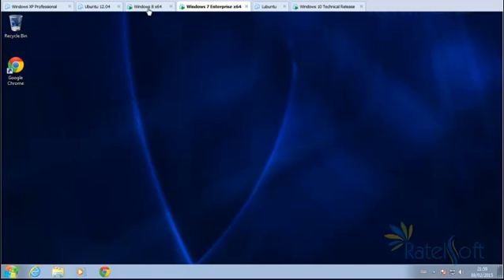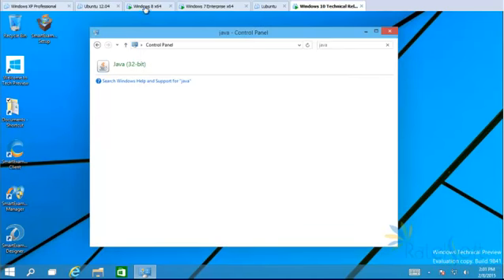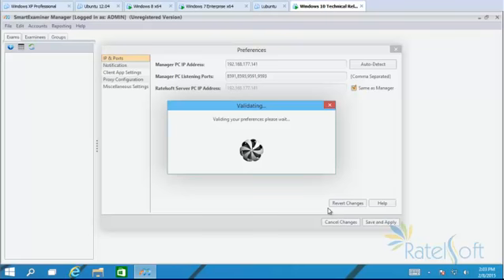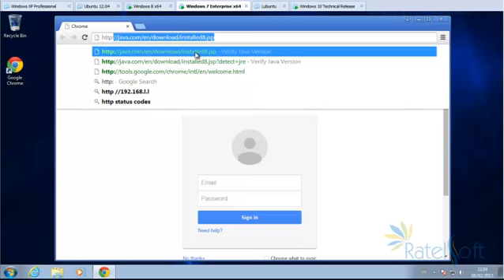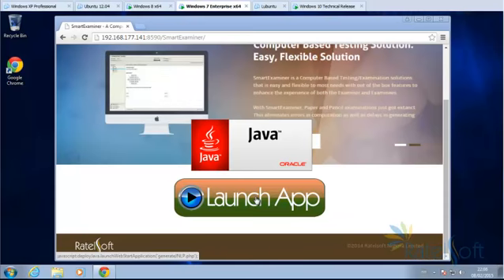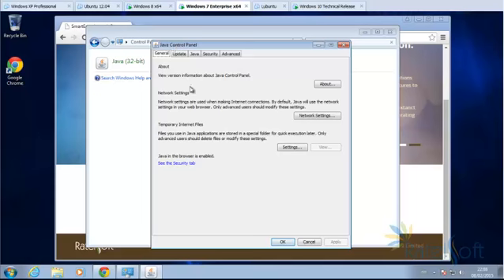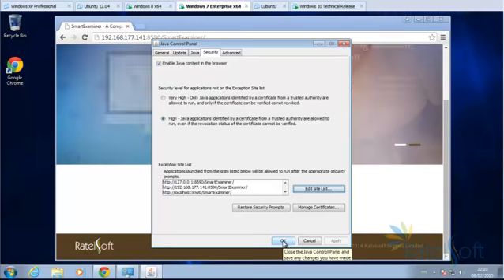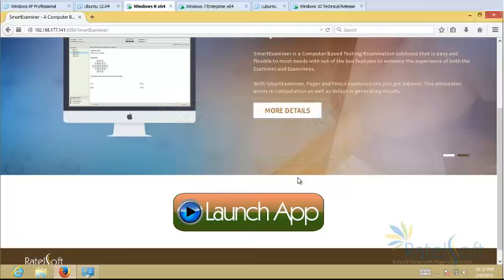SmartExaminer Manager Tutorial (Setup with Java 8)